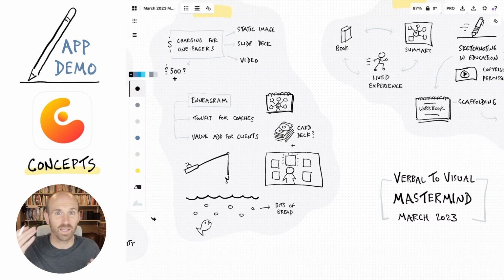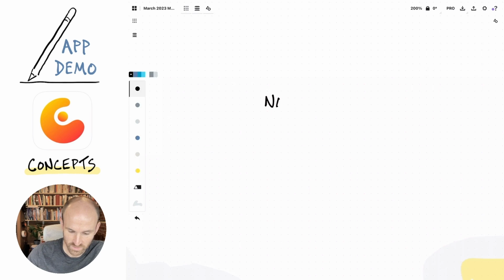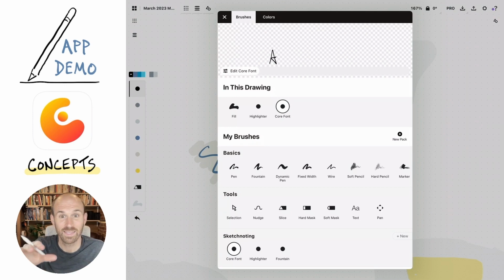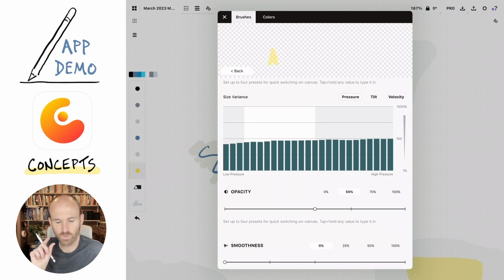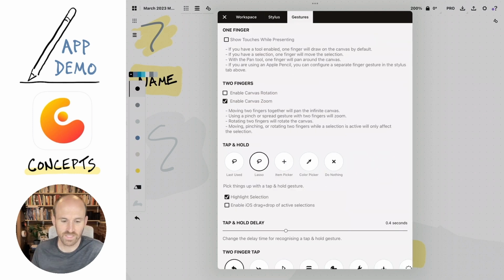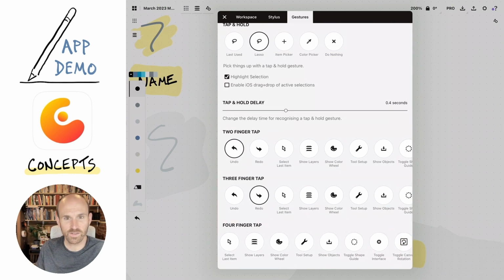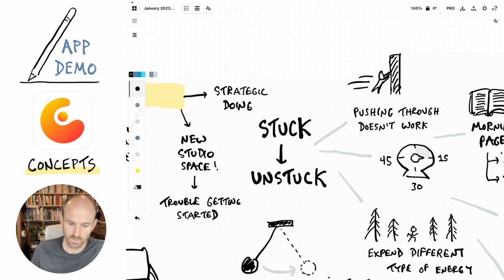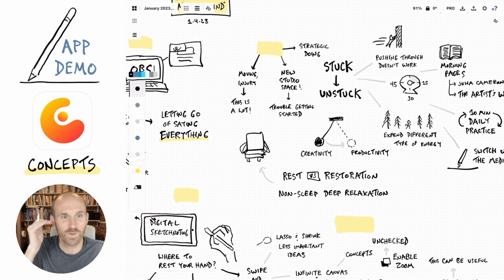How I Use Concepts for Live Sketchnoting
An overview of the tools and processes I use to take visual notes live during online workshops.

For sketchnoting courses, weekly live workshops, and one-on-one coaching calls, come join Verbal to Visual